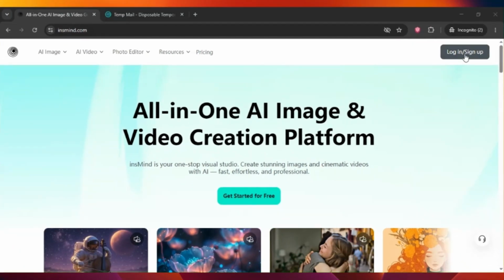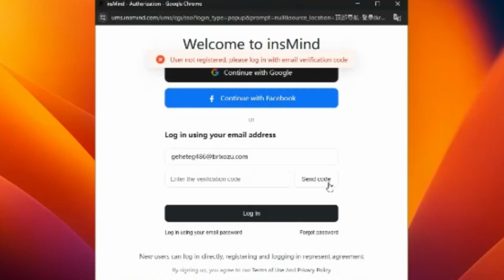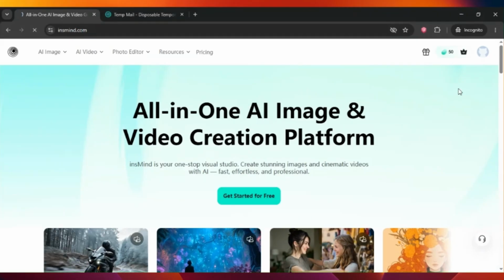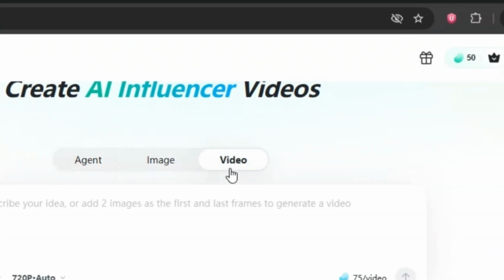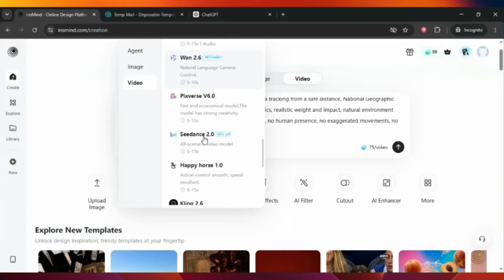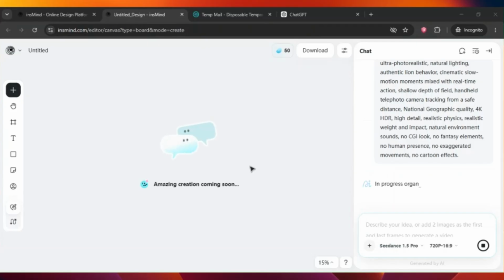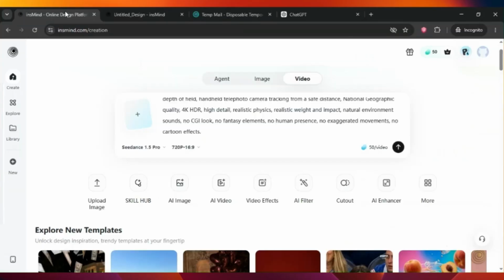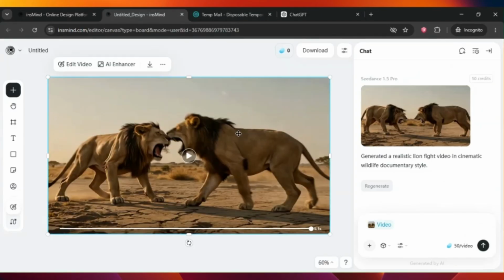How to Generate Unlimited FREE AI Videos on Insmind.com (2026)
✅ In this video I'll show you exactly how to generate UNLIMITED FREE
AI Videos using Insmind.com in 2026 — no credit card, no experience
and no expensive software needed!

Insmind.com is one of the most powerful FREE AI video generators
available right now and in this video I'll walk you through
everything step by step from scratch!

⏱️ Timestamps:
0:00 - Introduction
0:30 - What is Insmind.com
1:00 - How to access Insmind.com for free
1:30 - How to generate your first AI video
2:30 - Best prompts for stunning results
3:30 - How to generate unlimited videos
4:00 - How to download your AI videos
4:30 - Tips & tricks for better quality
5:00 - Final results & examples

✅ What you'll learn:
- What is Insmind.com and how it works
- How to generate unlimited AI videos completely free
- How to download and share your AI generated videos
- How to use Insmind.com for YouTube Shorts & Reels
- Why Insmind.com is one of the best free AI video tools

and tech guides — made for beginners!

💬 Have you tried Insmind.com yet? Drop a comment
below and tell me what videos you created!

YouTubeShortsAI AIForBeginners free ai tools 2026, insmind full tutorial,
insmind review, insmind how to use, insmind shorts generator,
free youtube shorts ai generator, ai video no credit card 2026,
insmind vs wan video, insmind vs digen ai, insmind vs slop club